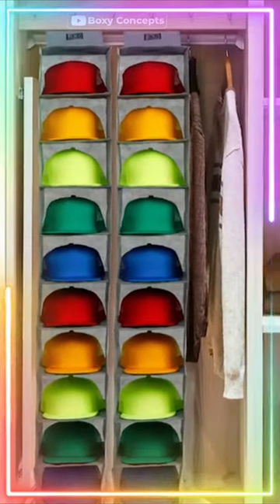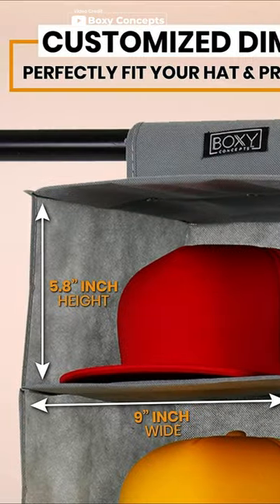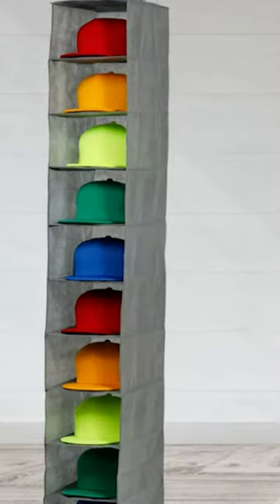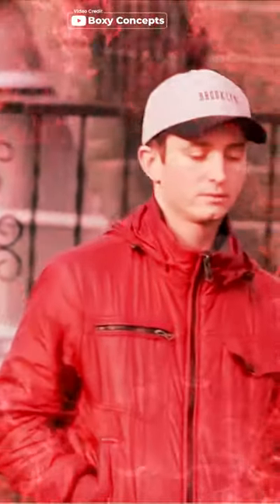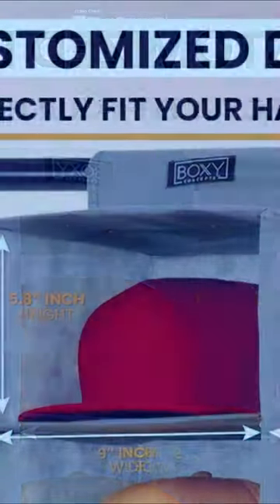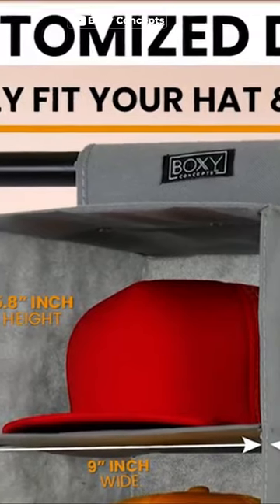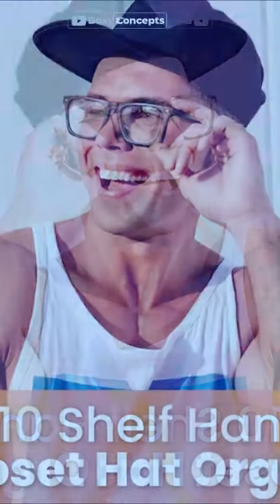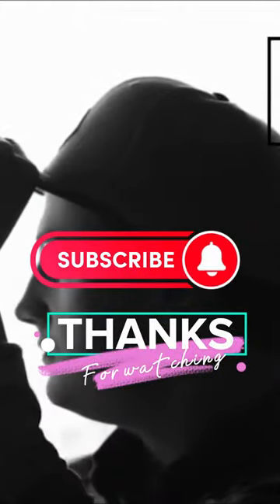Boxy Concepts Hat Rack